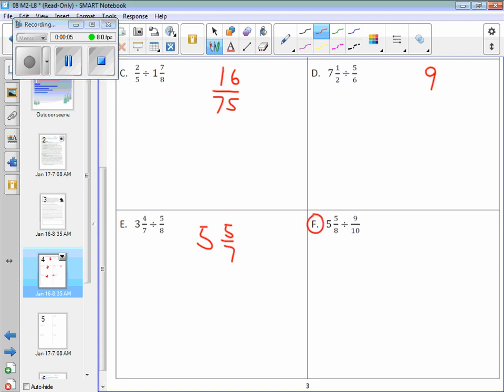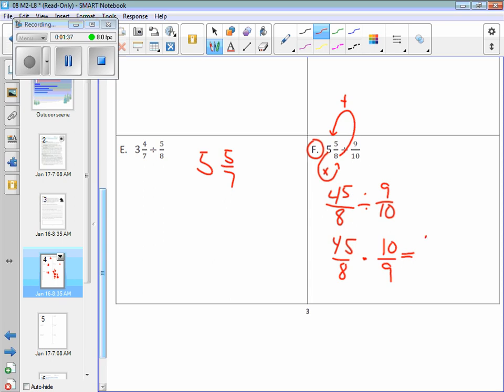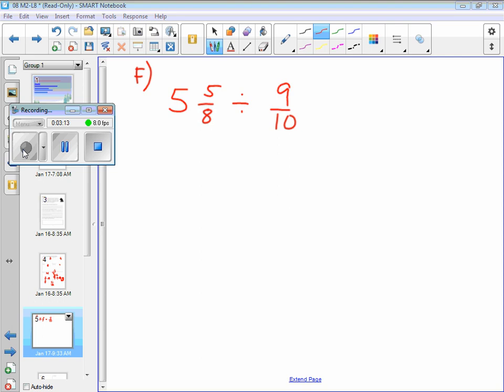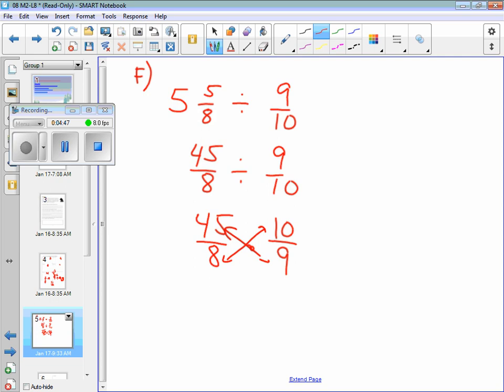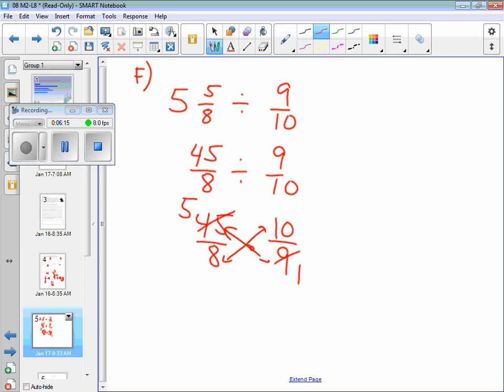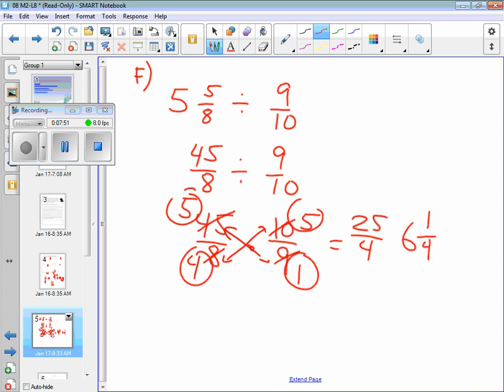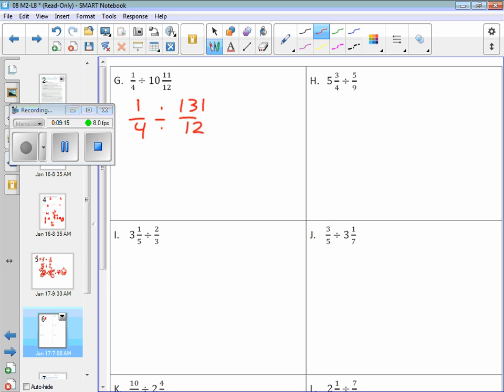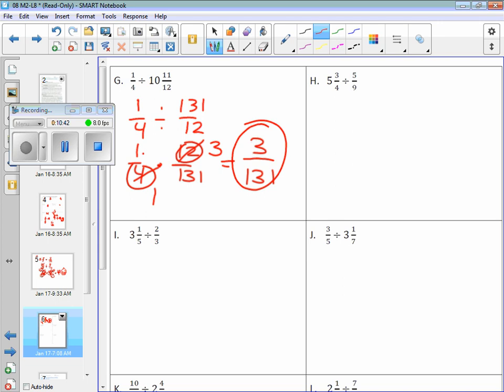How to Use Cross Reducing When Dividing Fractions